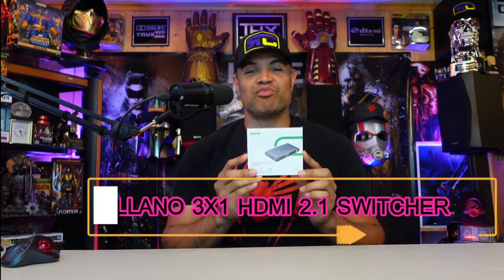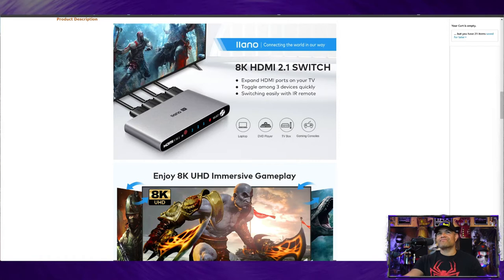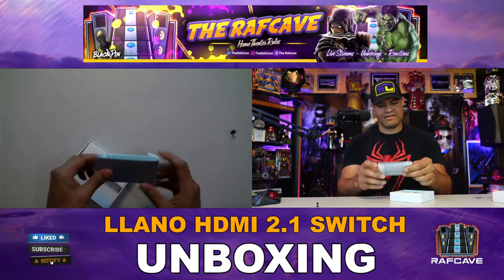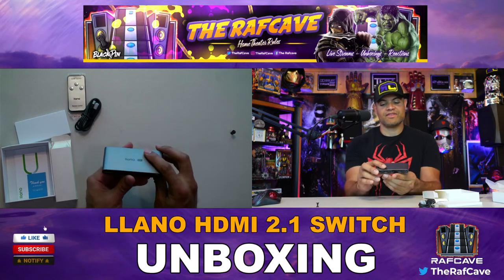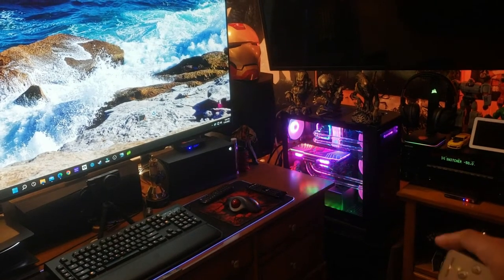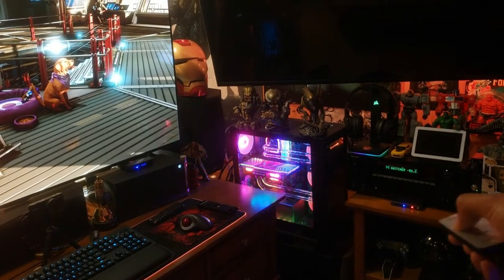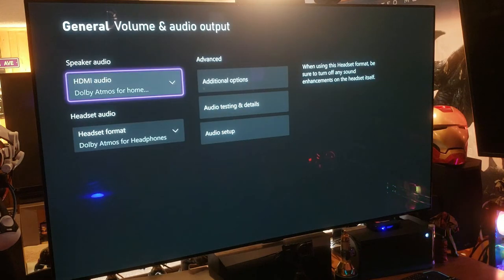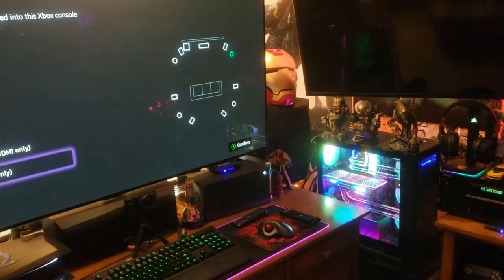Llano HDMI 2.1 8K60hz 4k120Hz HD Audio Switcher Box! It Works!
Finally a great HDMI 2.1 switcher Is here!